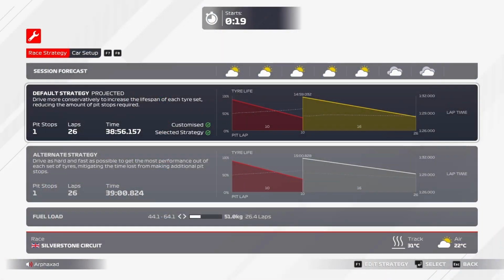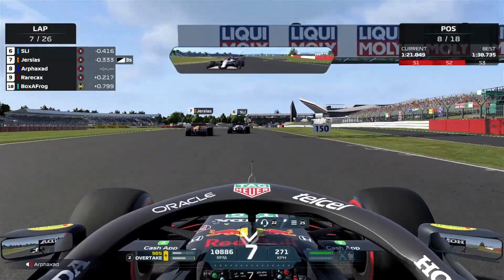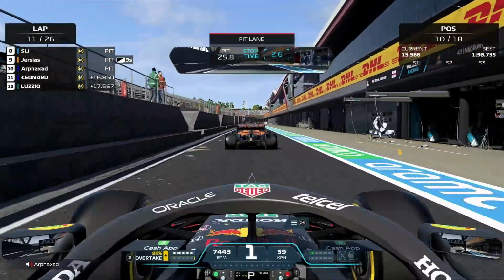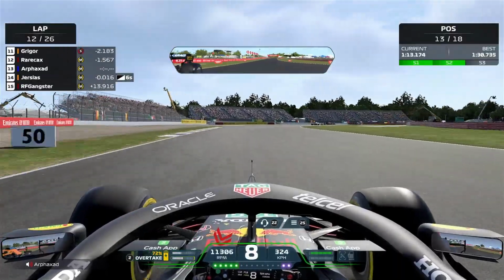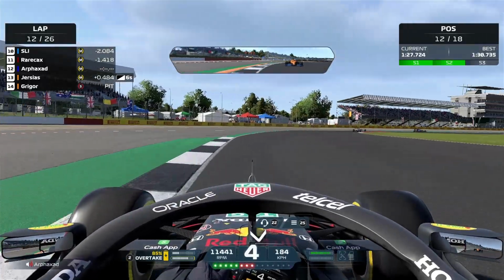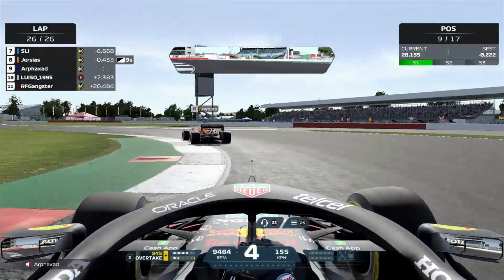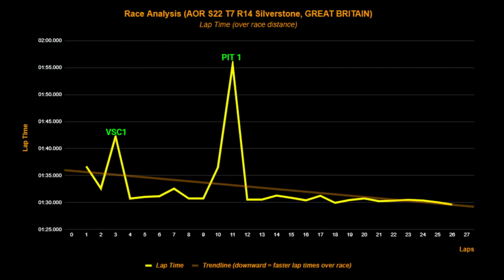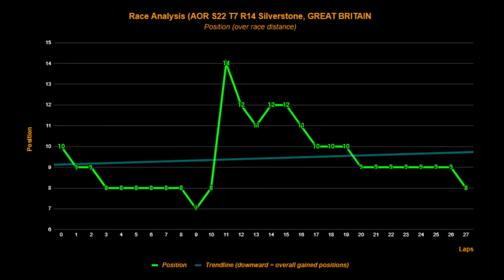F1 Race Highlights & Analysis (Great Britain) || AOR League Racing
Apex Online Racing (AOR) Season 22, Tier 7, Round 14 in Silverstone Circuit at Silverstone, Great Britain with short qualifying and 50% race distance, with standard vehicle damage. All assist was turned off. Race telemetry was obtained thanks to Simhub! Enjoy!